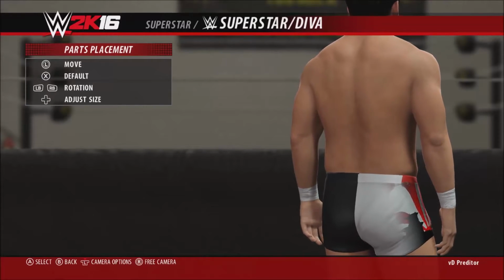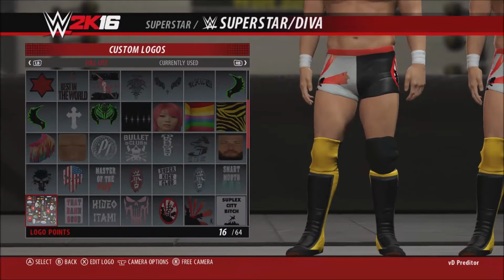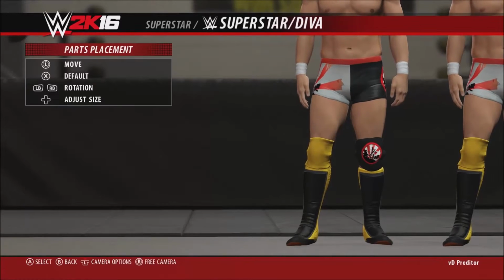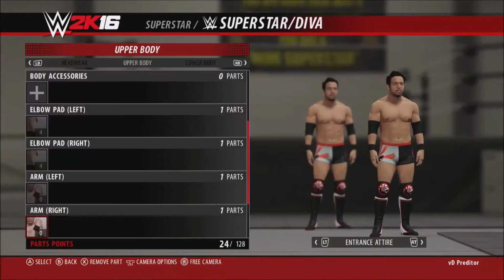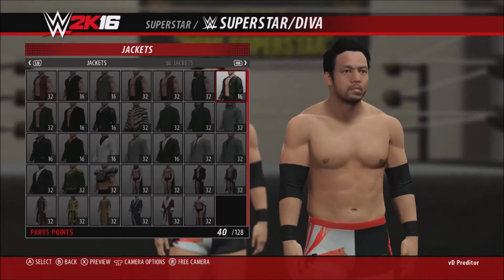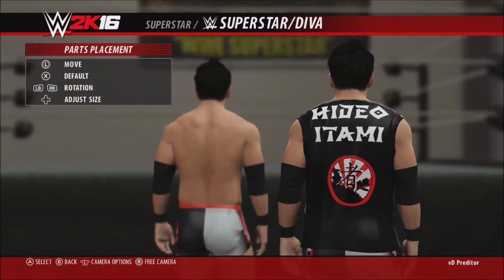Gimick Boost #2 Hideo Itami (WWE 2K16)